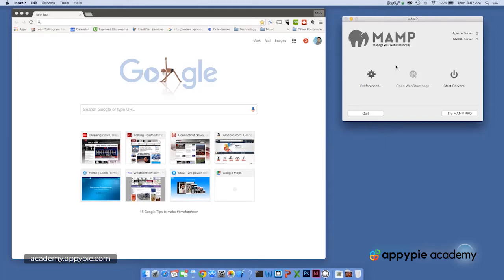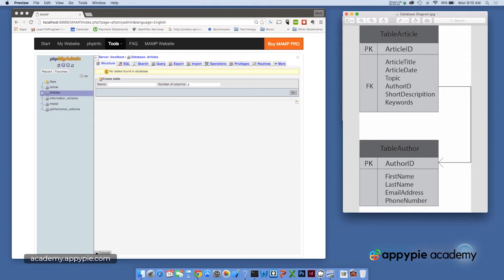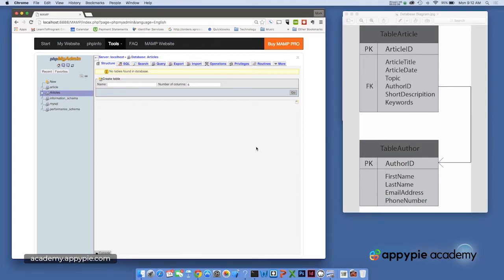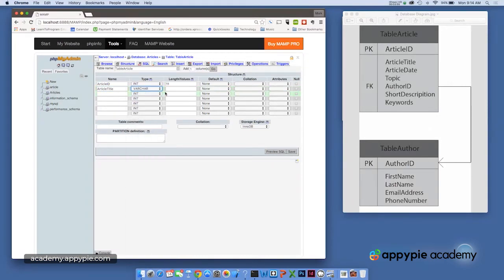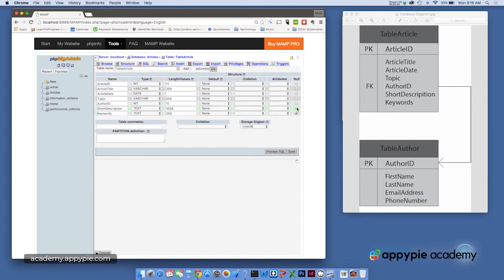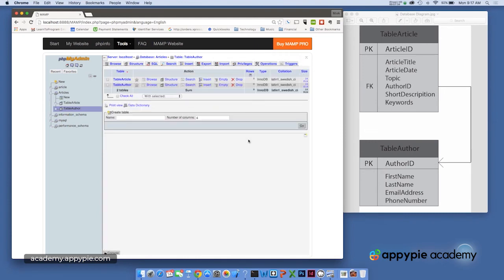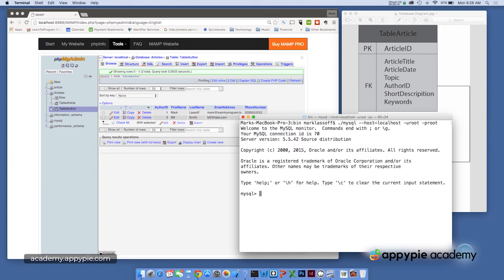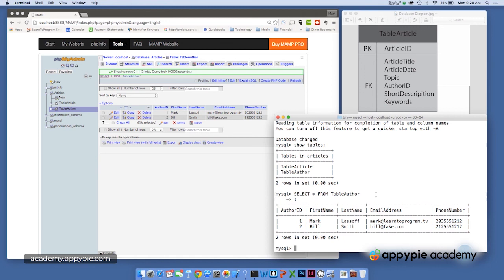phpMyAdmin and The Database Console: Lesson 134